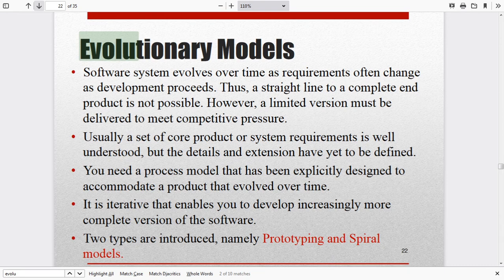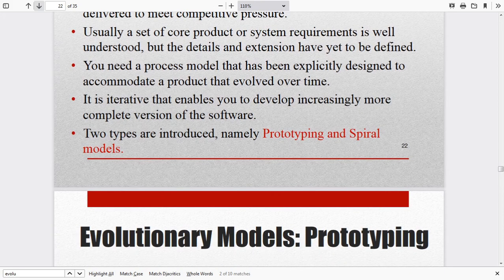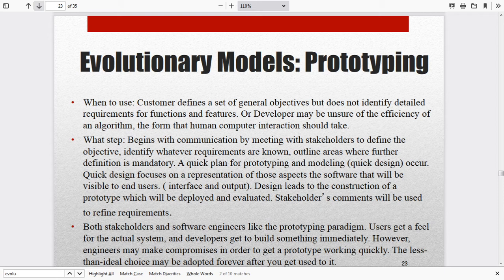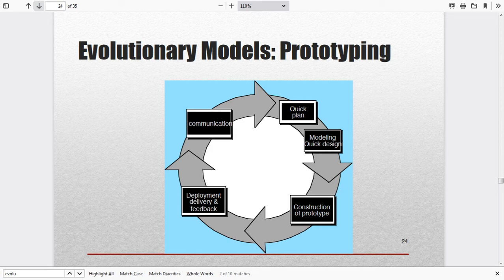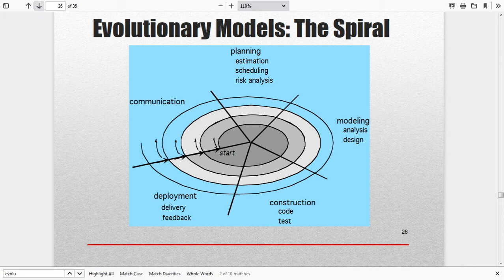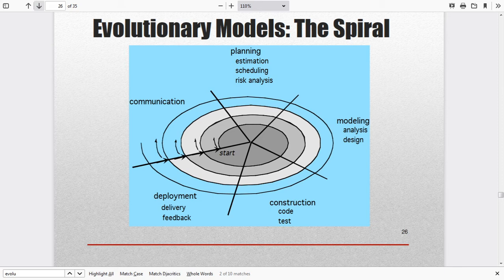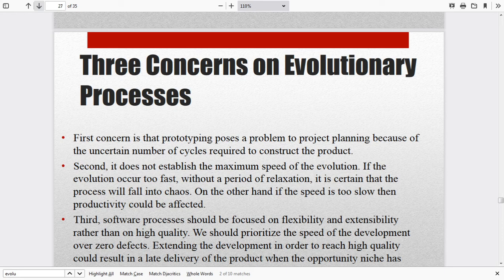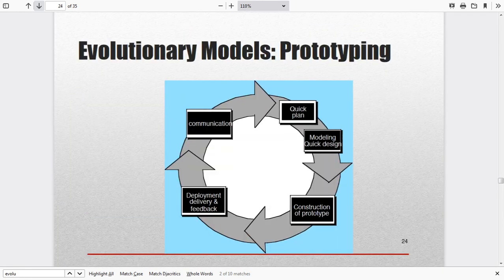Evolutionary model - Software Process